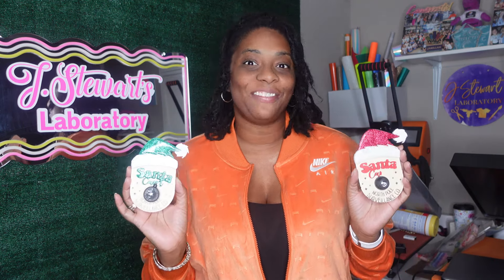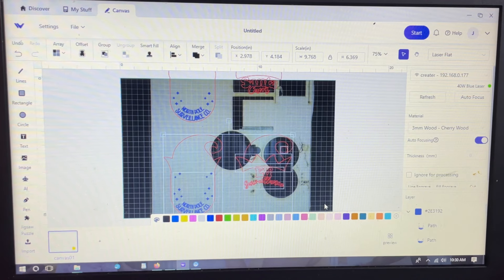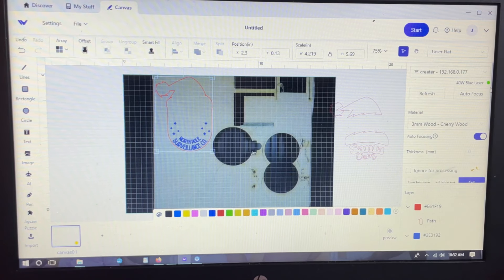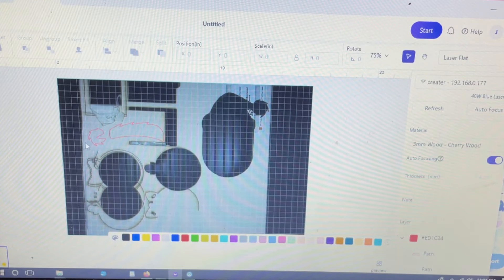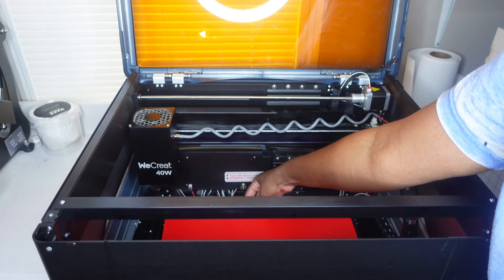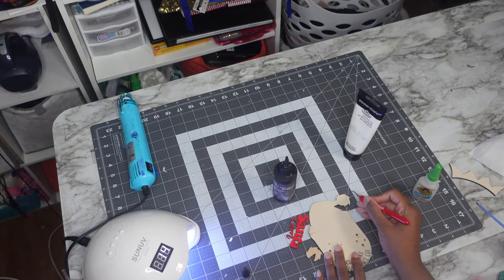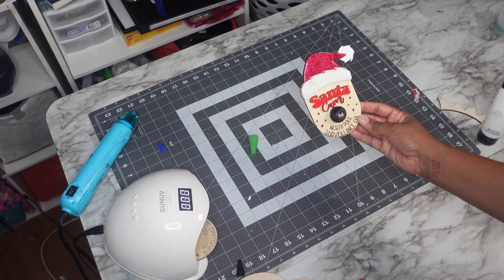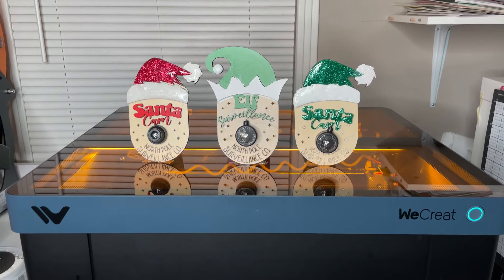Laser Cut Santa Cam | Wecreat Laser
Hey Creative,
Today we're going to kick off our holiday crafts with a laser cut Santa Cam using the Wecret 40 watt laser.

UV Resin